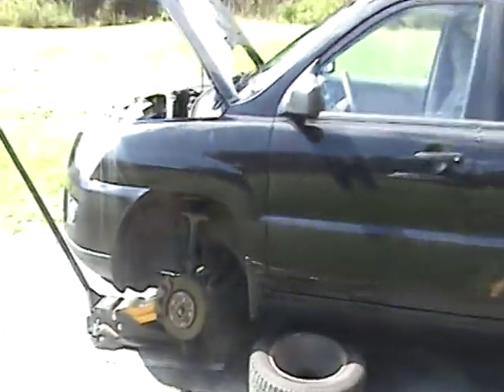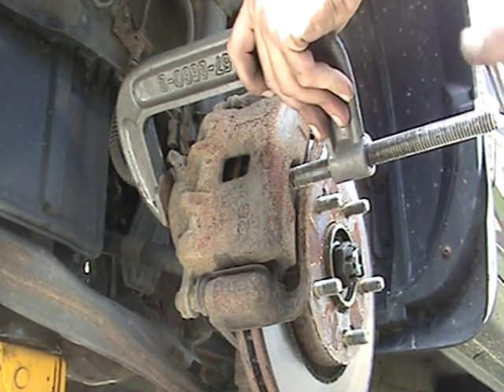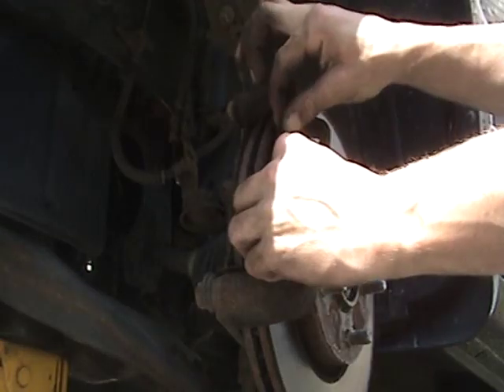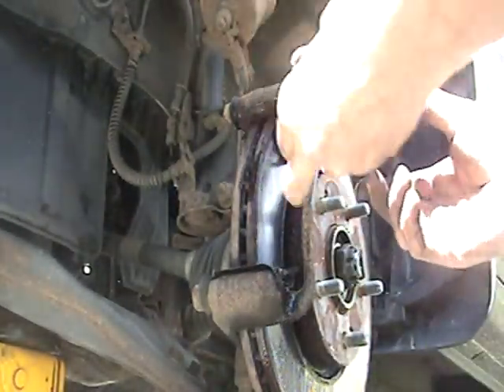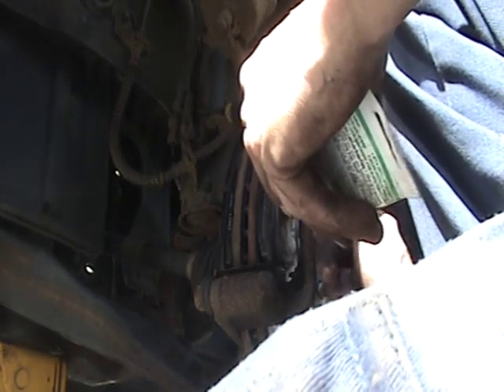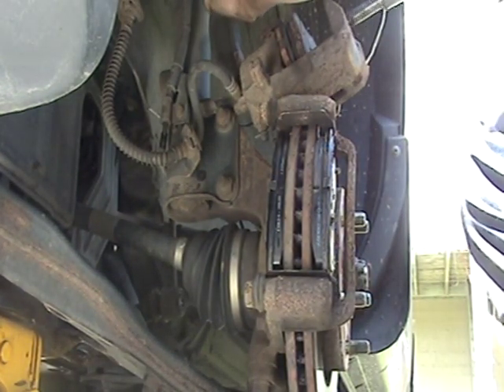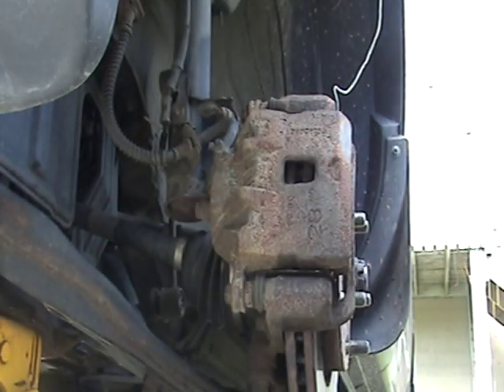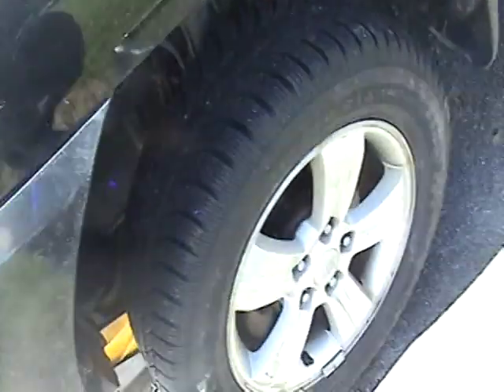Front Brake Pad Replacement - 2009 Kia Sportage LX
In this How-to video I will show how to replace front brake pads on a
2009 Kia Sportage LX.

The tools you will need to complete this job are as follows.
Jack
Jack Stands
6" C-Clamp pr Caliper spreader
14mm Socket & Ratchet
Caliper Grease
Brake Cleaner

Replacing rear brake pads, and also replacing rear struts.